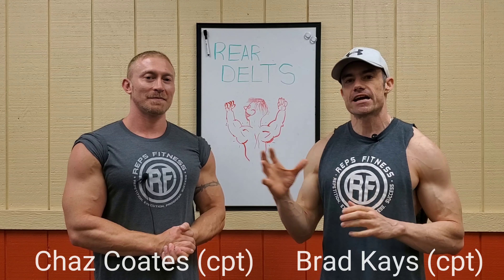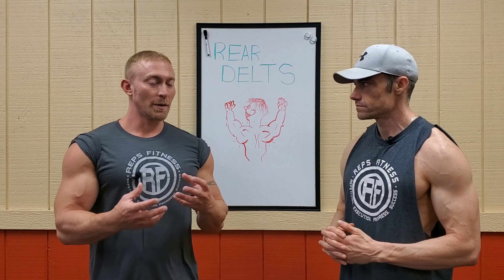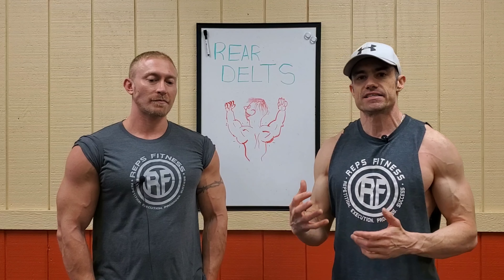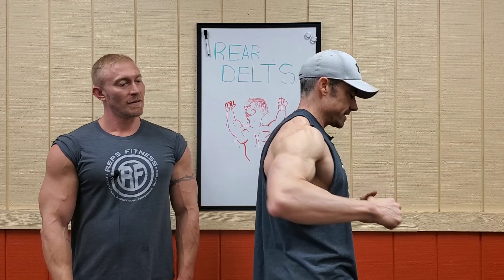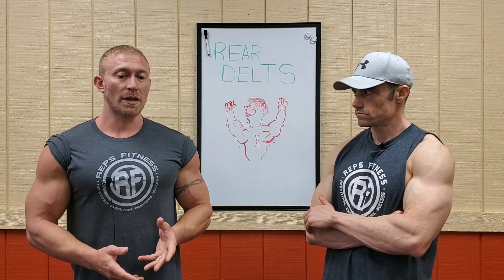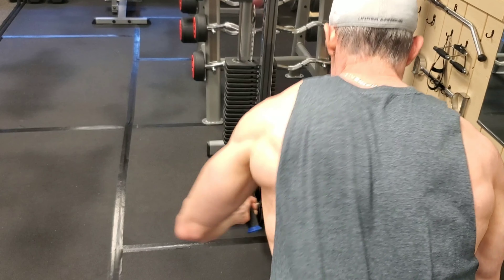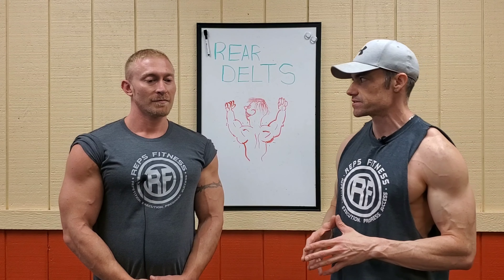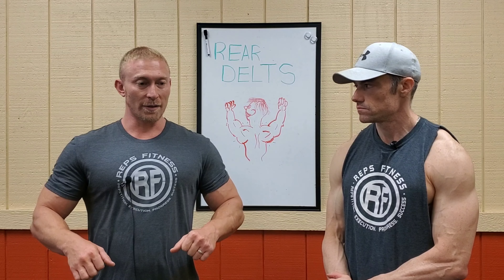THE REAR DELT: DON'T LEAVE IT BEHIND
Though you can't see them doesn't mean you shoud take them for granted. In fact ignoring them can cause you problems down the road. The rear delt is the topic of discussion. If you give them some TLC, they will help you for years to come.